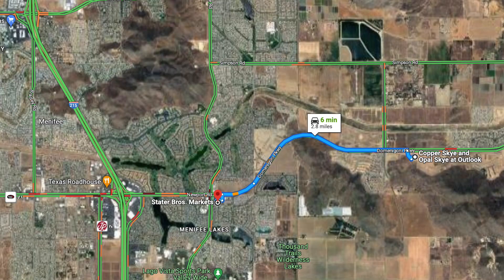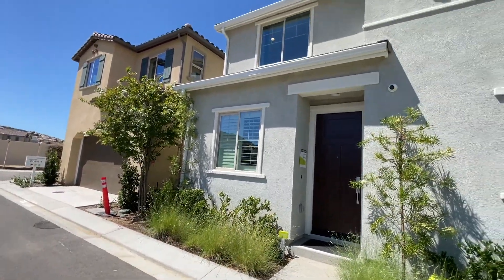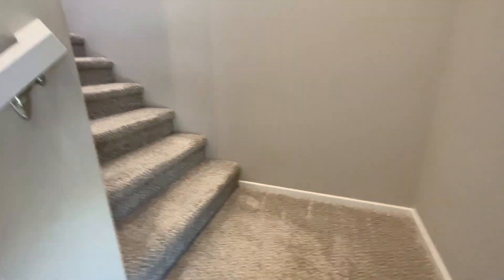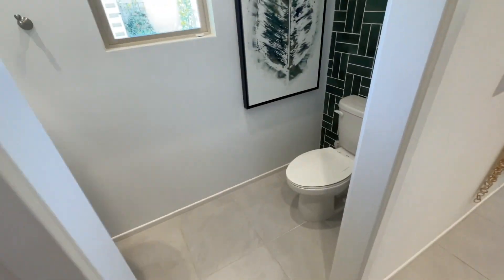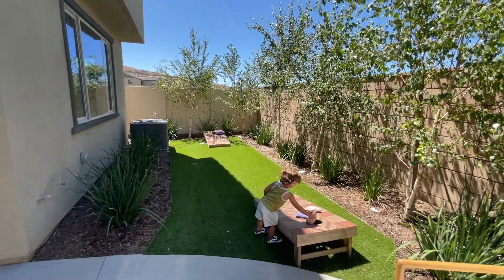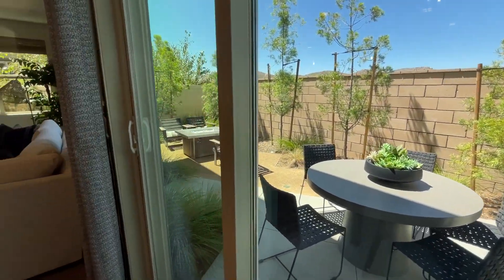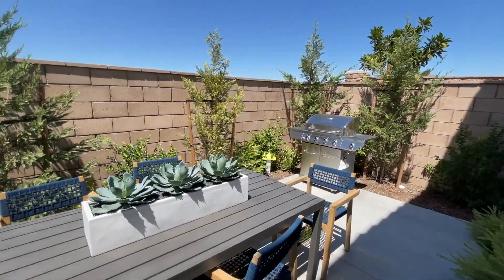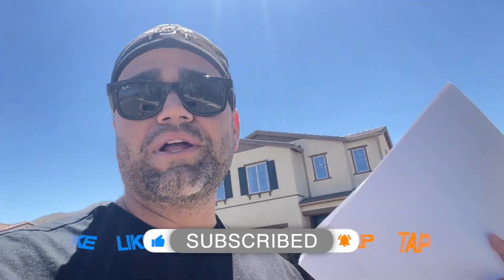New Builds in Winchester California | Moving to Menifee California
In this video we tour new builds in Winchester CA. Whether you're looking at moving to Menifee or surrounding areas like Winchester, Murrieta, Temecula, Perris, or Hemet, this video is for you! We're taking a look at 7 floorplans at Copper Skye & Opal Skye at Outlook by Tri Pointe Homes.

00:00 - Basic Info About Copper Skye & Opal Skye at Outlook by Tri Pointe Homes
02:43 - Plan 1
05:34 - Plan 2
08:20 - Plan 3
11:11 - Plan 4
15:14 - Plan 5
19:28 - Plan 6
23:14 - Plan 7
27:37 - Wrapping-up $Copper Skye & Opal Skye at Outlook by Tri Pointe Homes

🤔 Thinking of Moving to SoCal? 🏖️

Mike Debelak- Southern California Real Estate Agent - DRE #02107586
HABLO ESPANOL Y INGLES!! (Pregunte por Krystina)

Are you wondering what it is like to live in Southern California 🏖️? Well, this is the channel you need! We absolutely love SoCal and our #1 goal is to showcase every inch of the Los Angeles 🏝️ and Orange County 🍊 areas, the Inland Empire (San Bernardino County & Riverside County), as well as San Diego through these videos so you have a complete understanding of the best area that fits your lifestyle!

We get calls, texts and emails everyday from people just like you, looking for help on making their move to Southern California and we absolutely love it.😍 Whether you are moving in next week, next month, or next year, give us a call☎, shoot us a text📝, or send us an email📨 so we can help you make an easy move to SoCal. 🏖️